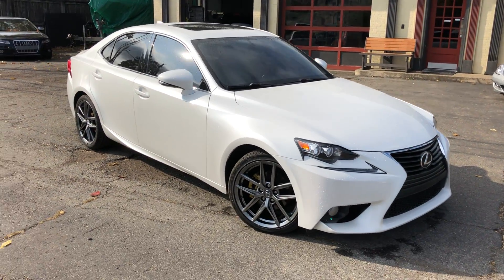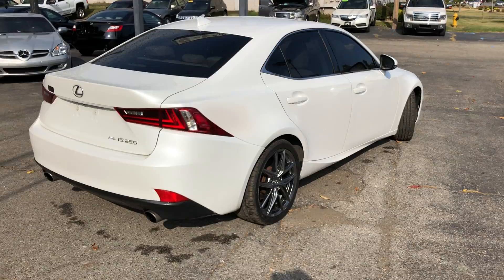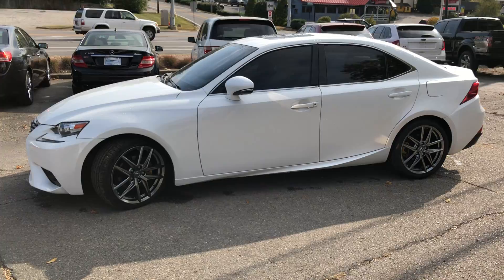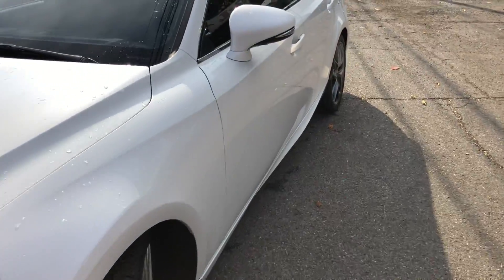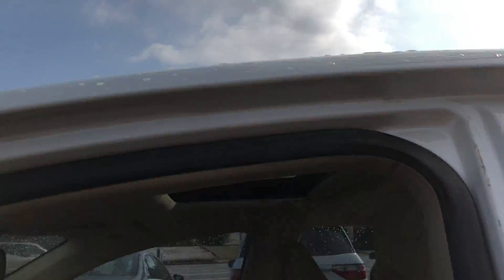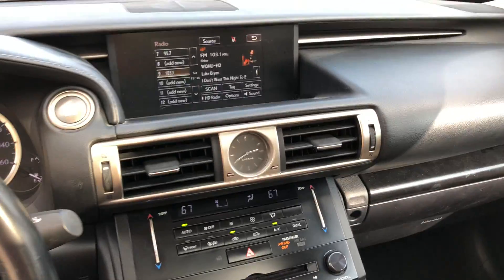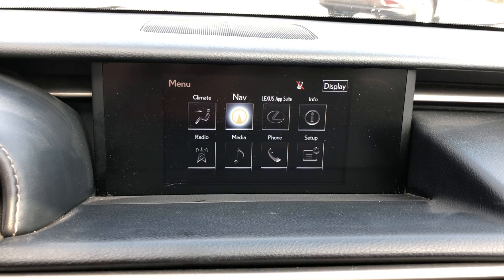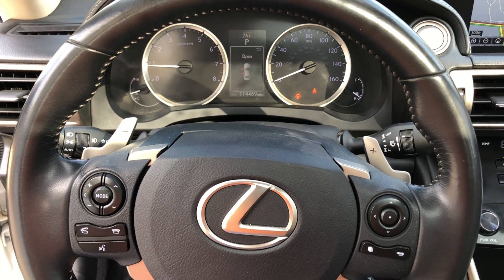2014 Lexus IS 250 AWD